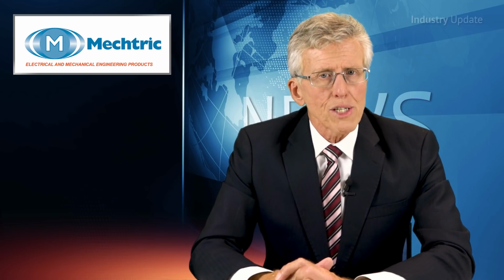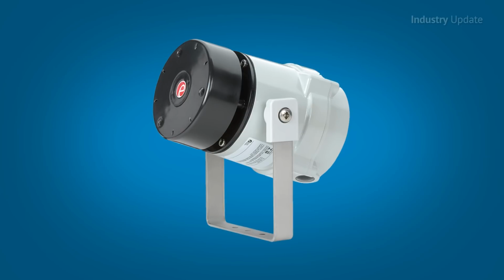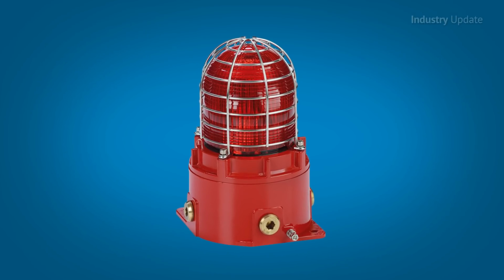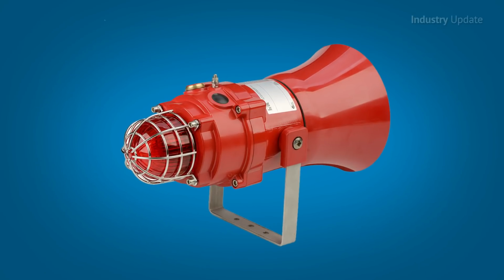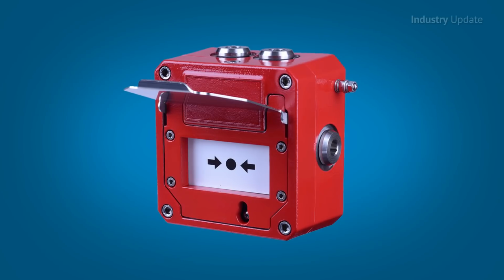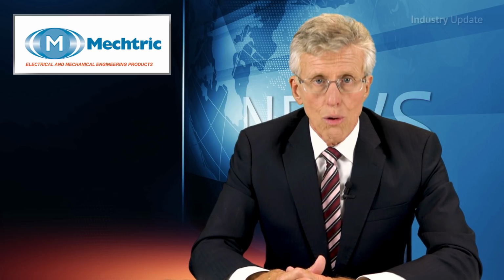Industry Update: Mechtric - Hazardous Area Signals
Tim Webster and Industry Update Manufacturing Media present the range of Hazardous Area Signals available from Mechtric.